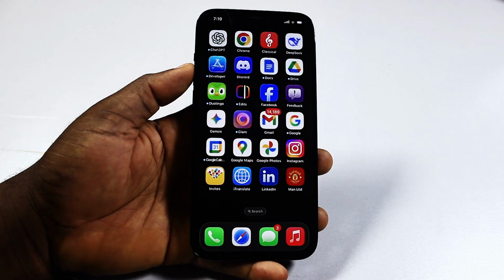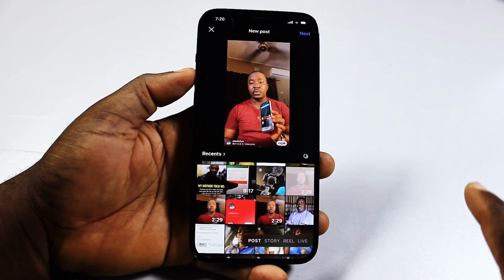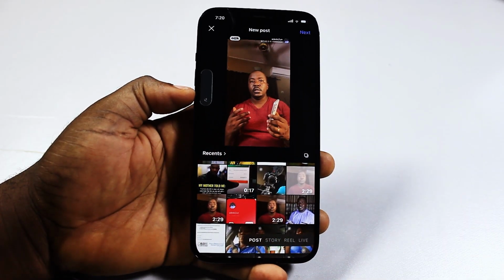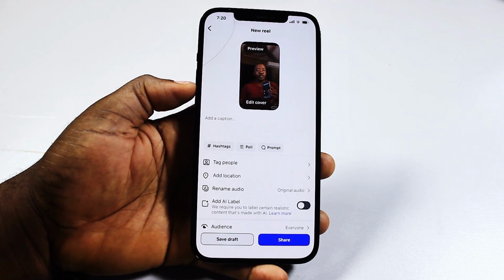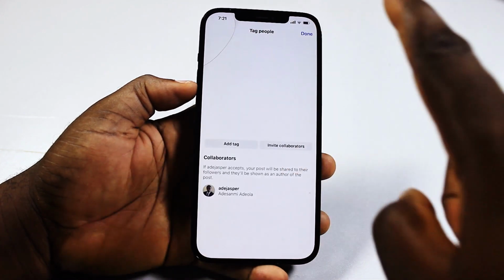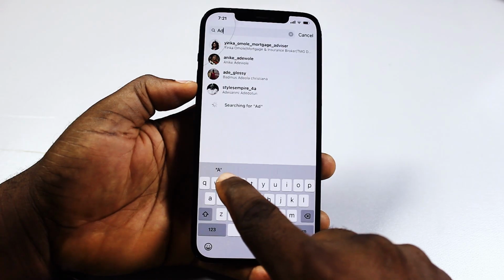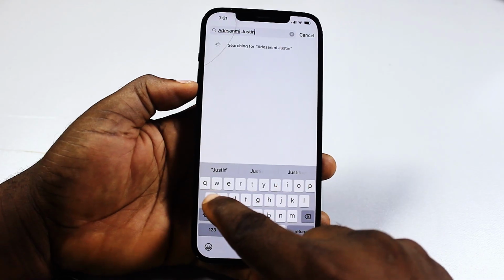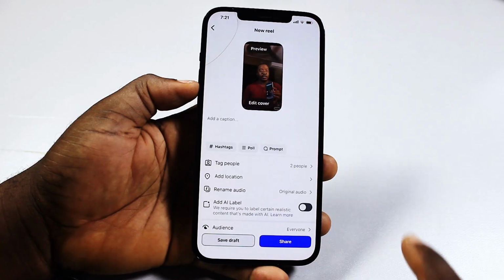How to Do Collaboration on Instagram Post or Video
You will learn how to do collaboration on Instagram post or video at the end of this tutorial.